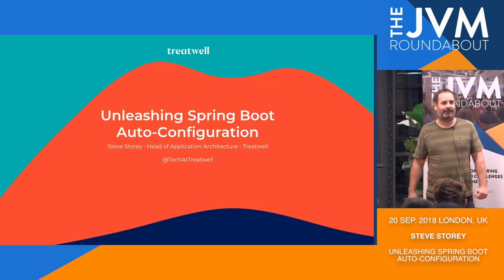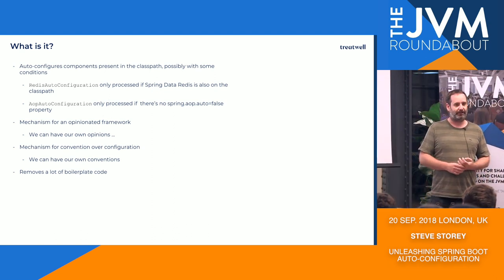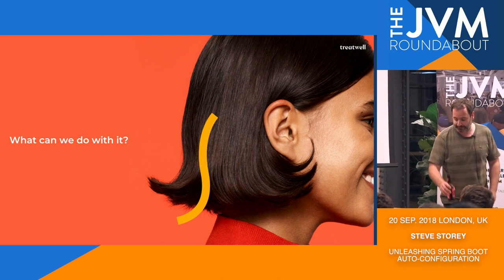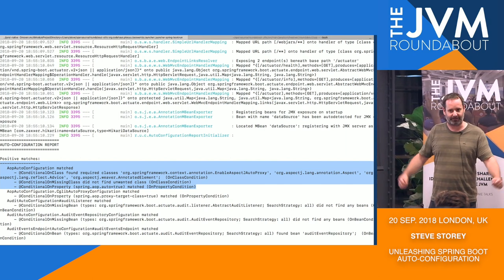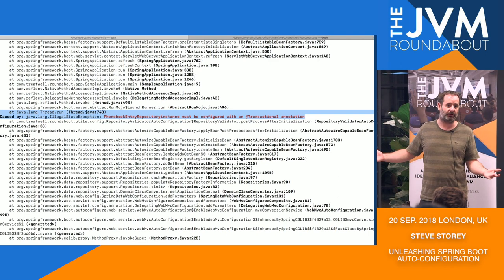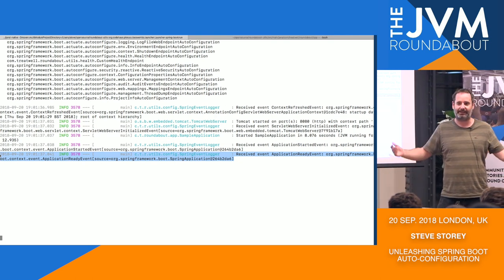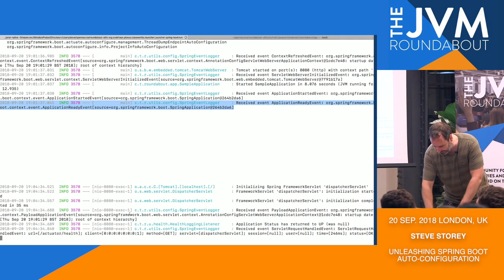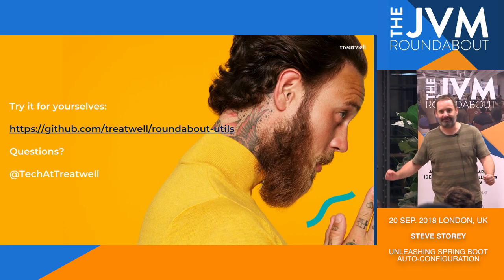JVM Roundabout #8 @ Treatwell - 'Spring auto-configuration, and the specific real-world uses'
Steve Storey (Technical Architect at Treatwell) tells us about Spring auto-configuration, and the specific real-world uses Treatwell have found for writing their own components that auto-configure.